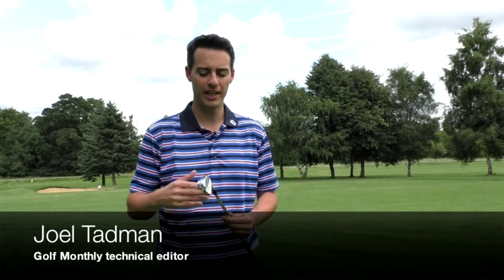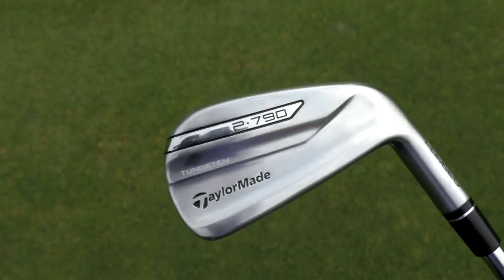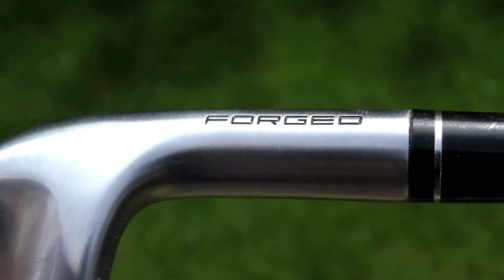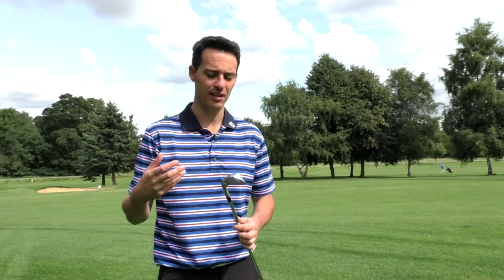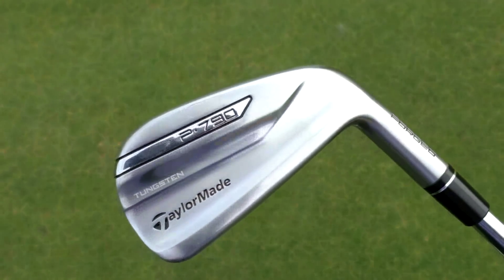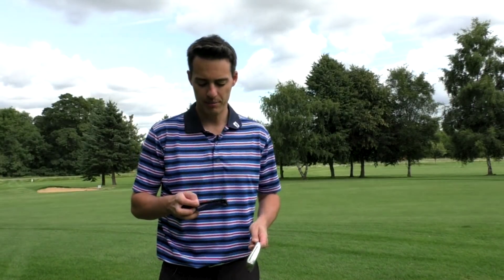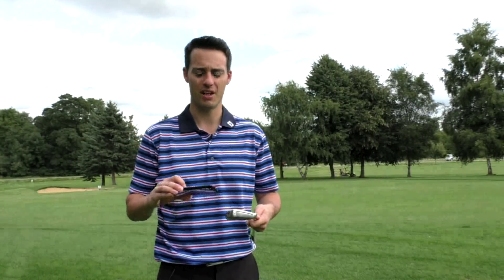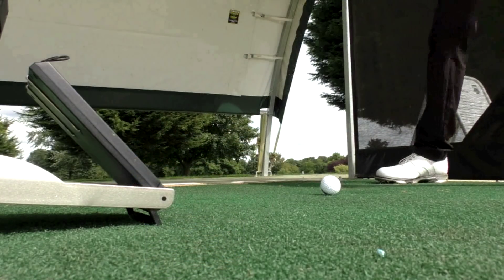TaylorMade P790 Irons Review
► Golf Monthly's Joel Tadman gives you his verdict on the new TaylorMade P790 irons with the help of Foresight Sports GC2 launch monitor data.